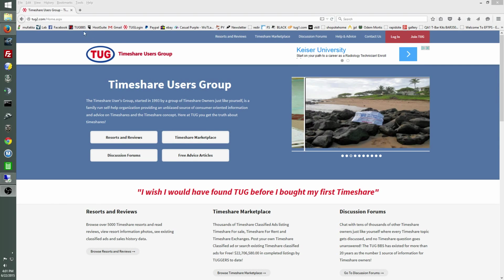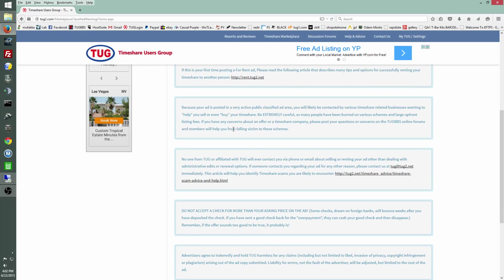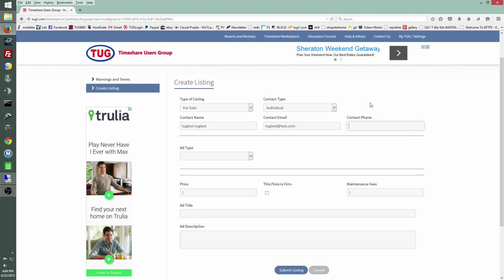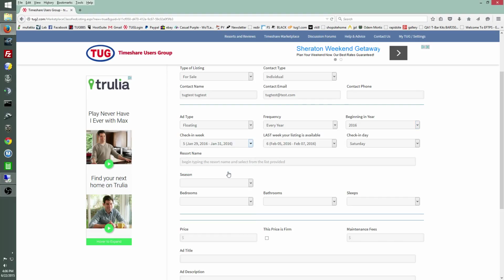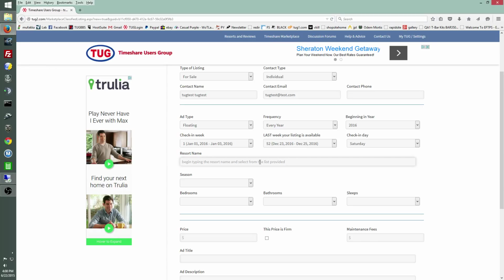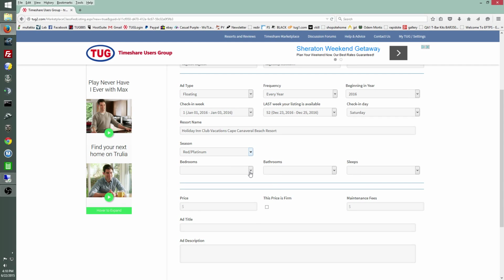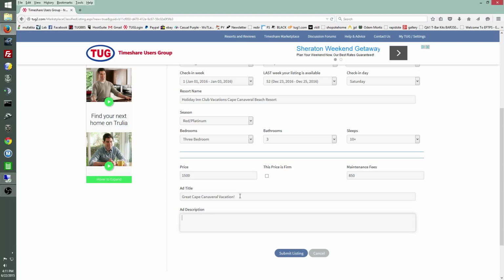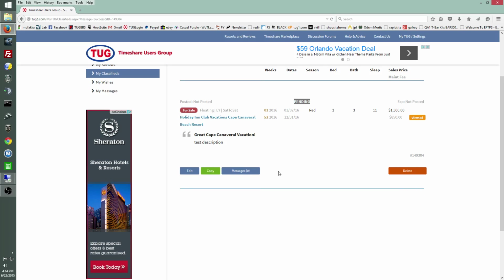Posting a Timeshare Ad in the TUG Timeshare Marketplace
2024 update - we have updated the video walkthru for posting a listing in the TUG marketplace since it is all new and improved!  the new video is located here:

the TUG timeshare marketplace has had more than 22 MILLION dollars in successfully sold and rented timeshares since 2008 and proves every single day that you can sell or rent your timeshare without paying huge upfront fees!